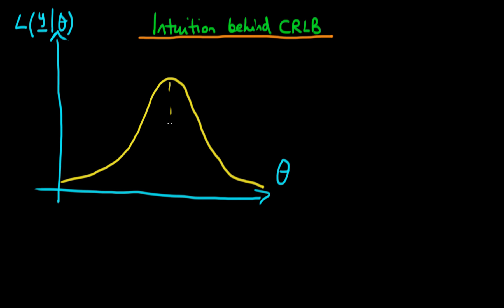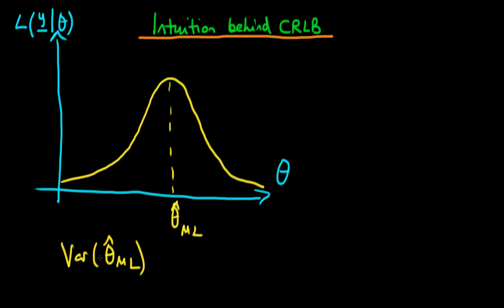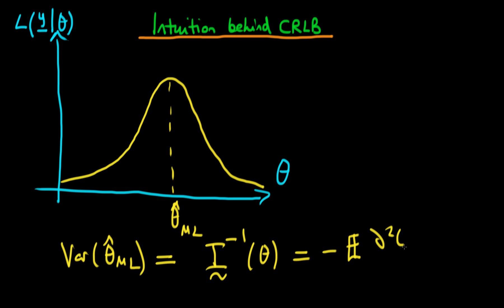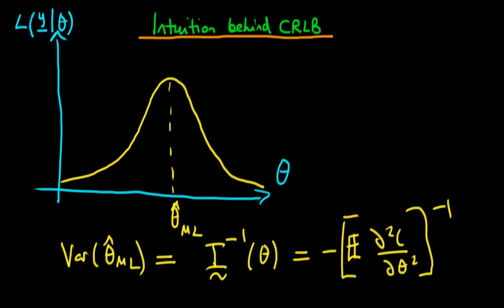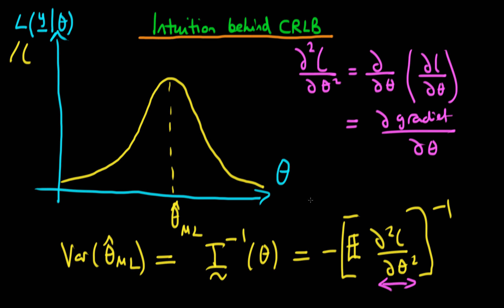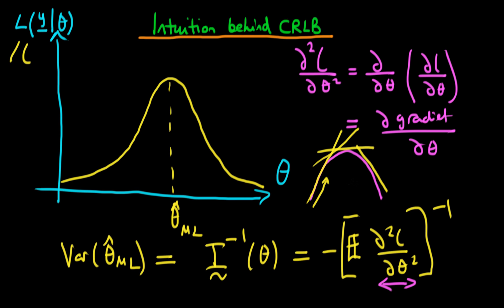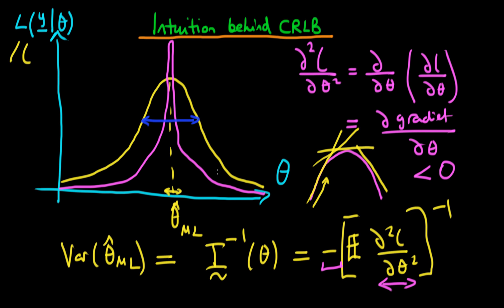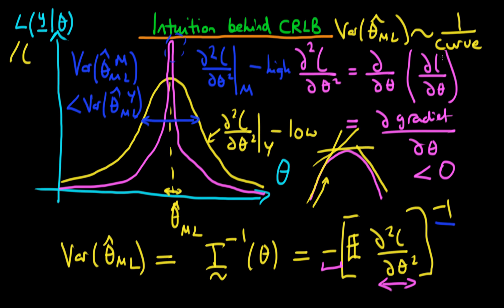Maximum Likelihood - Cramer Rao Lower Bound Intuition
This video provides some intuition behind the idea that the Cramer-Rao Lower Bound is inversely related to the variance of a maximum likelihood estimator.